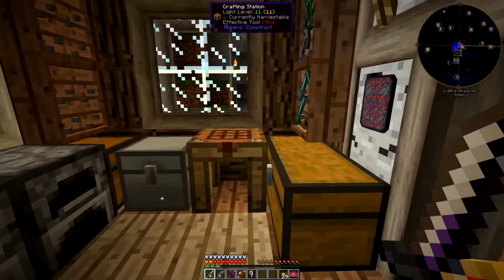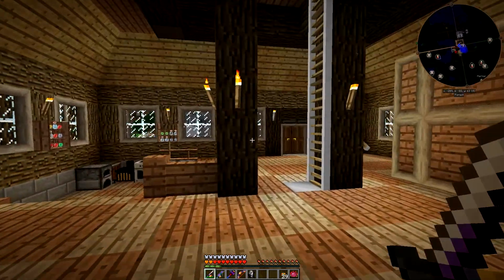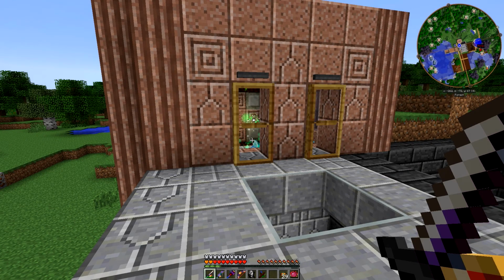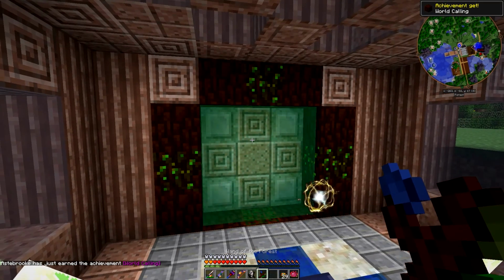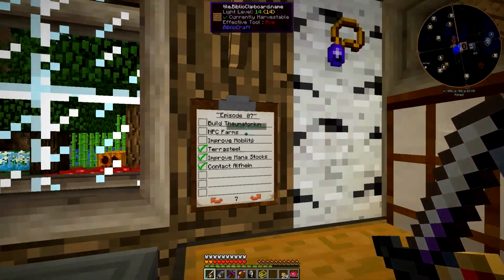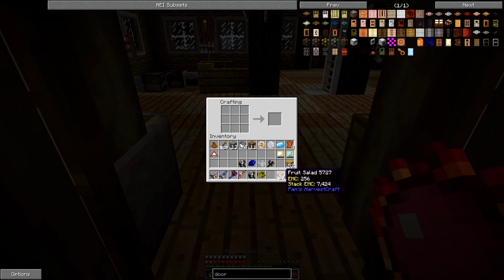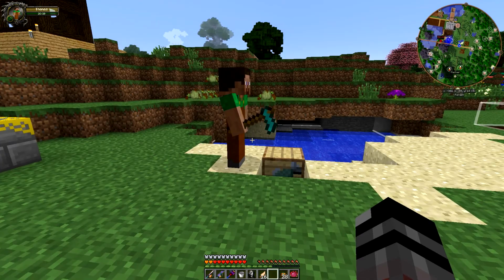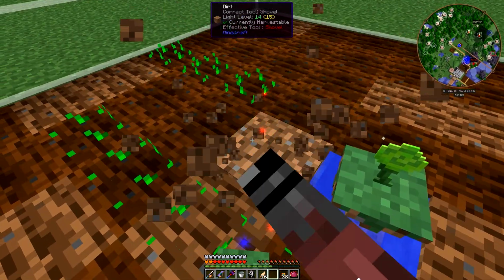Aether Facility Alpha - E7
In this episode I plan more Botania, and start working on Ancient Warfare.

I cut out a lot of the random chatter while chopping own trees and plotting my farm locations, as it really didn't contribute much to the video.